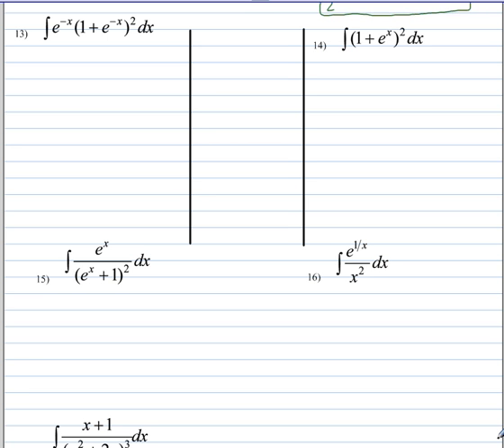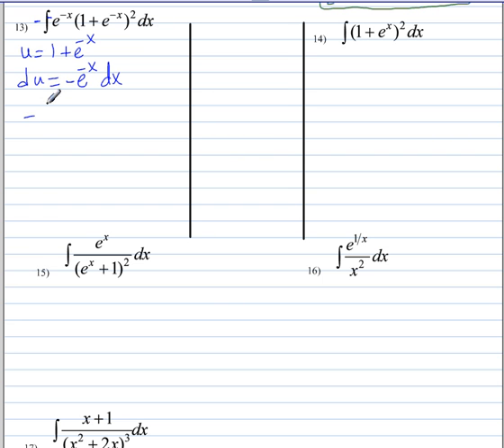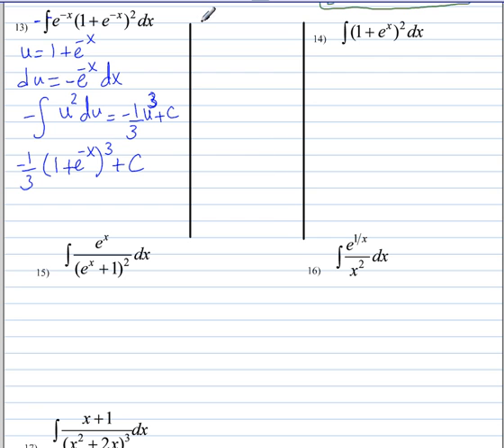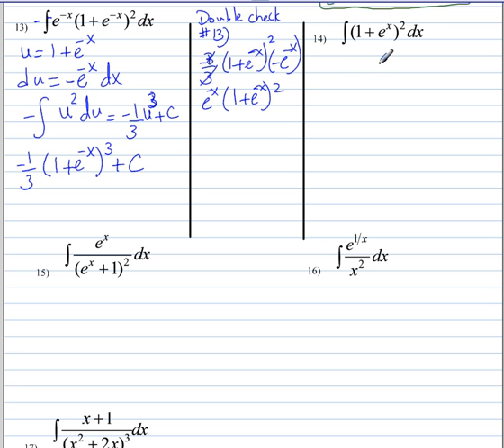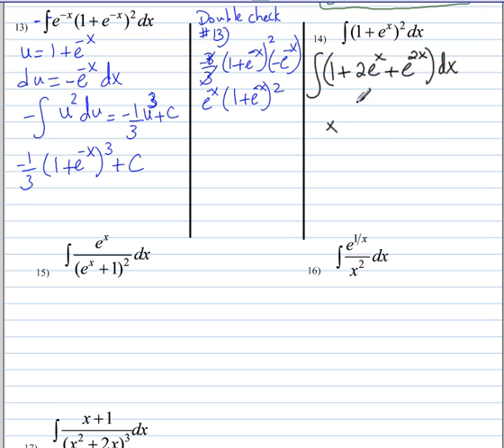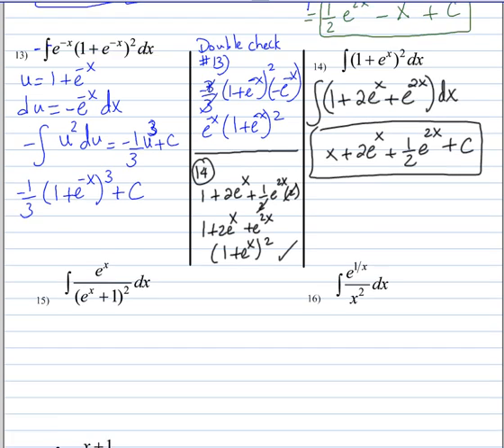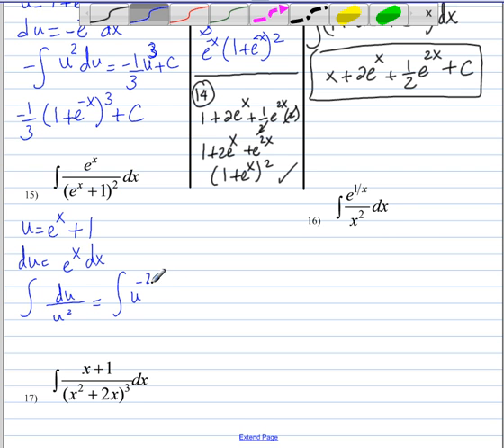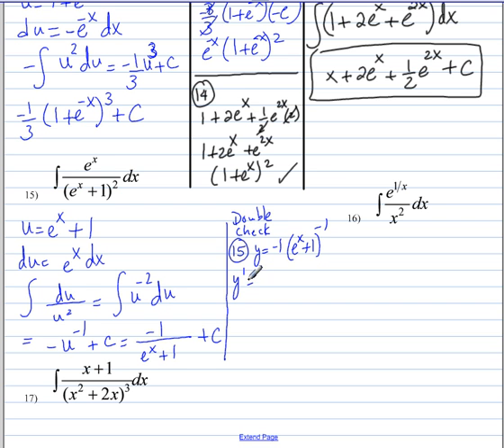Integrals of exponential functions using "u-substitution"